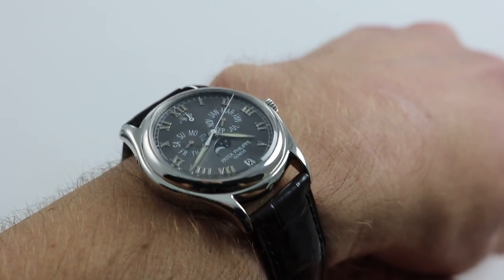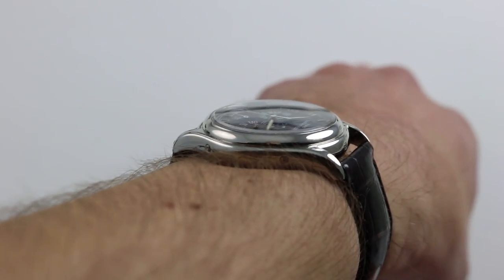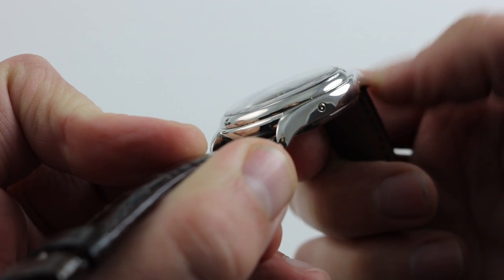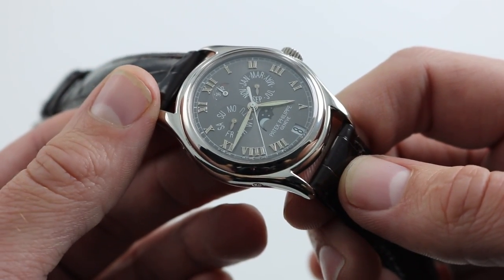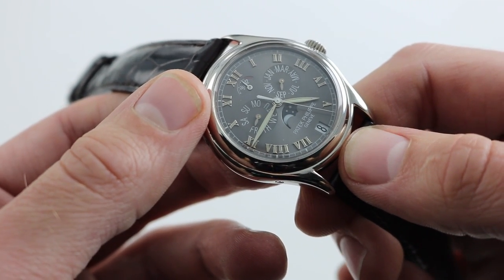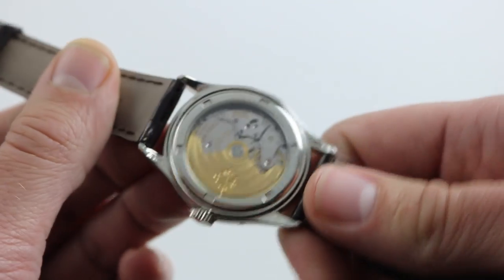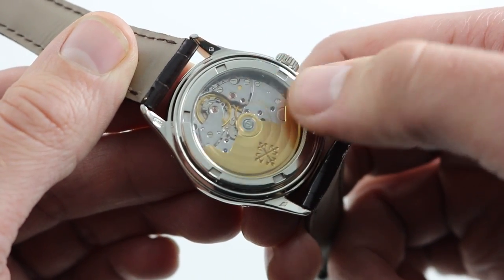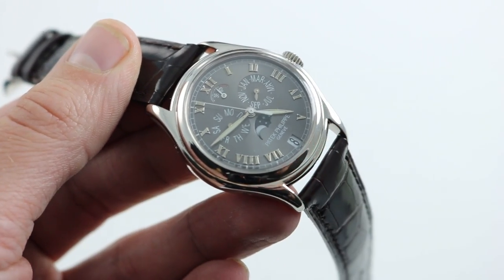Patek Philippe Annual Calendar 5056P Luxury Watch Review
See this 37mm platinum Patek Philippe Annual Calendar Ref. 5056P-001 in high-resolution images on our website,